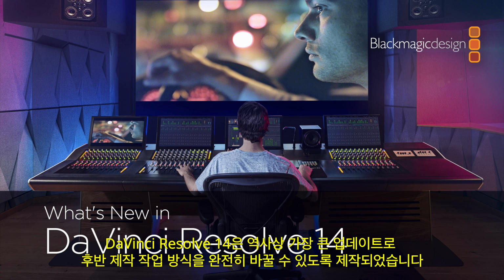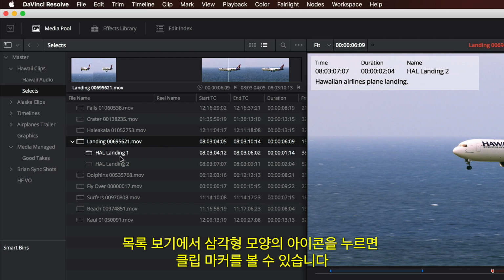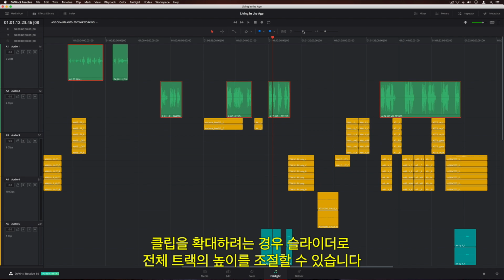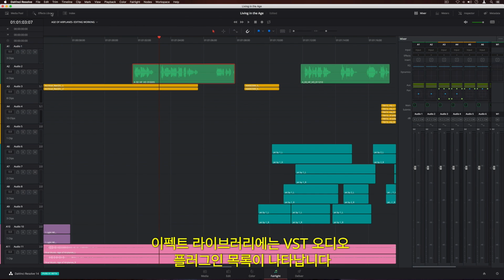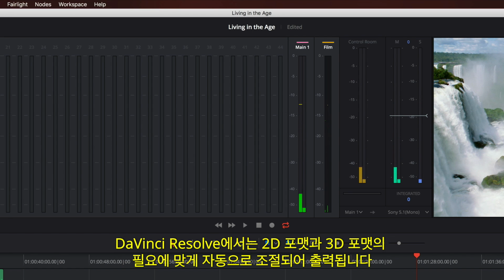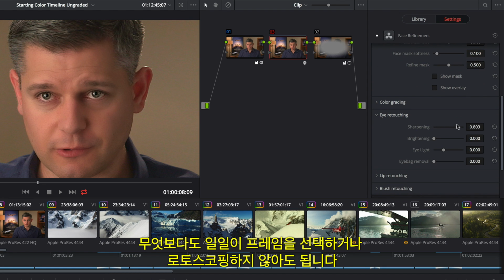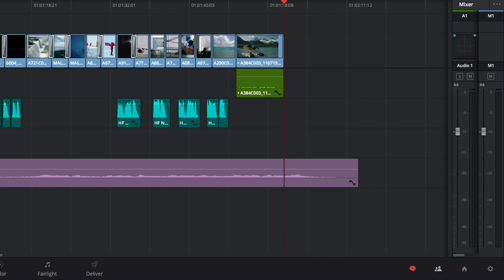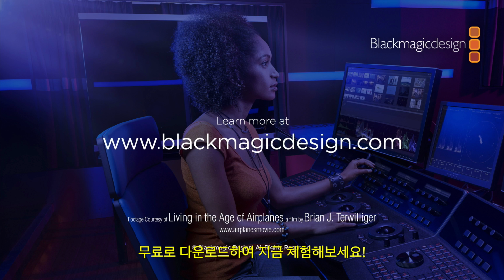DaVinci Resolve 14 What's New - Korean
DaVinci Resolve 14의 새로운 소식! 더욱 빨라진 속도 그리고 Fairlight 오디오와 협업 도구 추가.